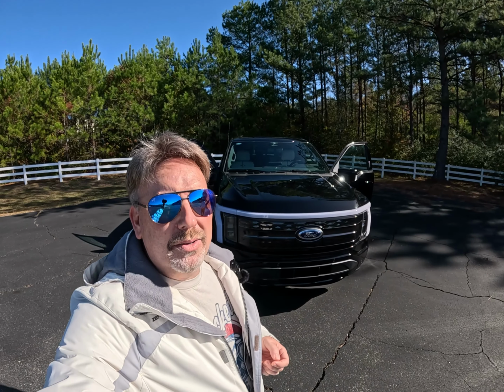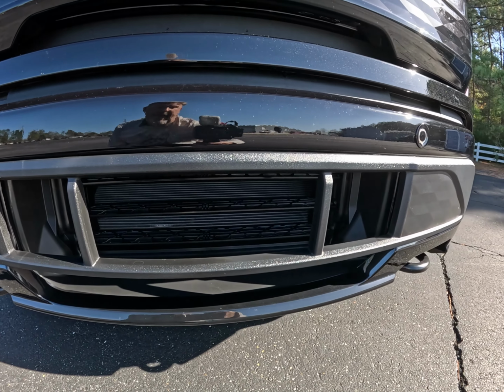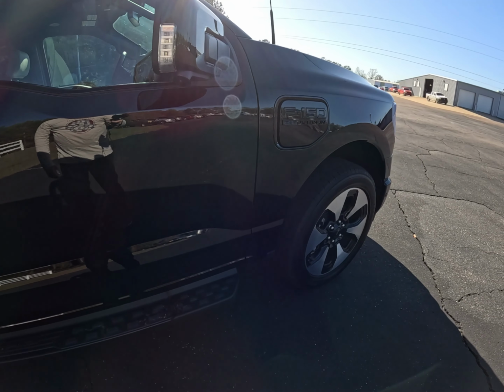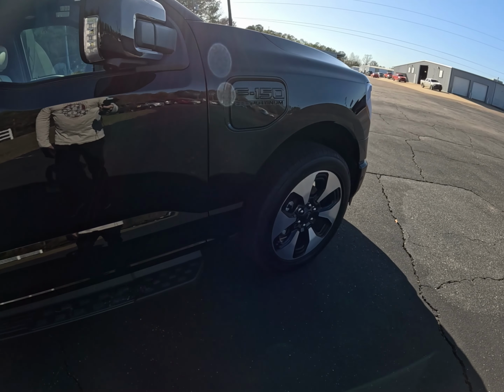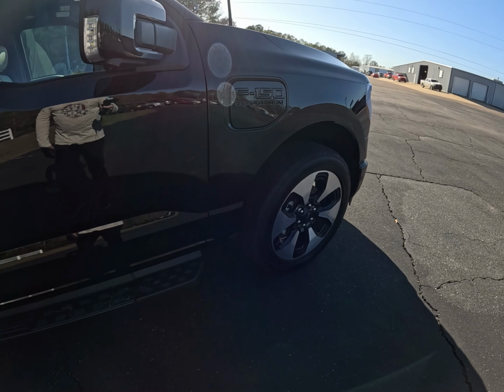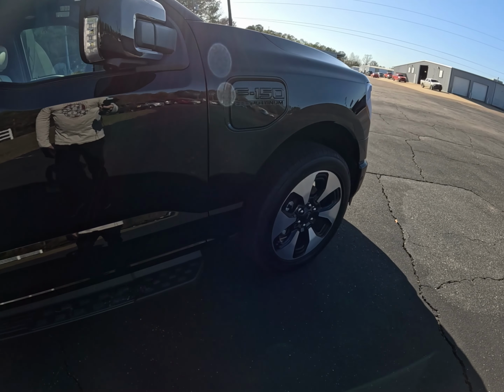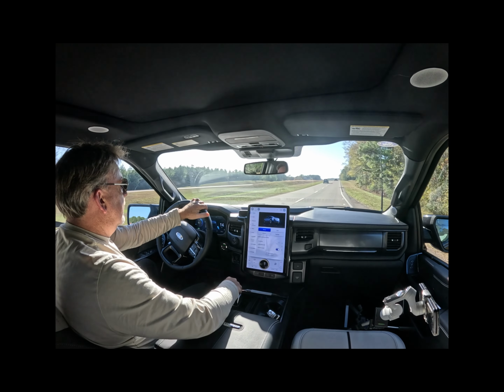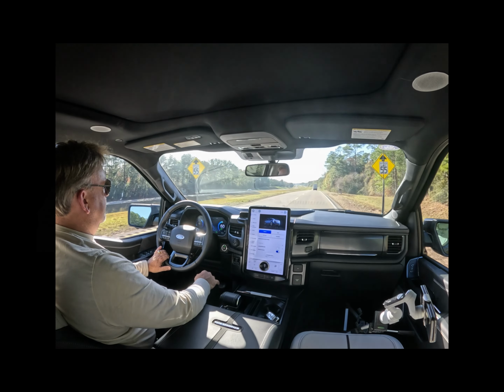Complete review and road test of the 2023 Ford F150 Lightning EV truck!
In this video I take a comprehensive look at the 2023 Ford F150 Lightning Electric Pickup and  answer the question: Did Ford hit a home run or struck out in an epic way?
Big shout out to Patrick West and Walt Massey Ford for providing the F150 Lightning for this review. Hit them up for your next Ford, Ram or GM vehicle!